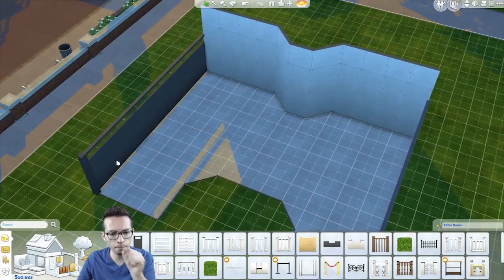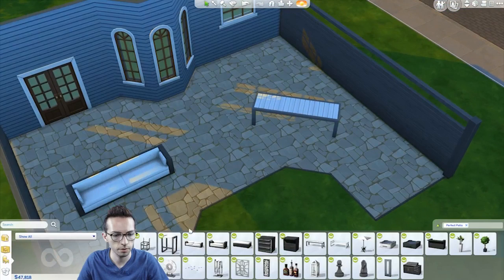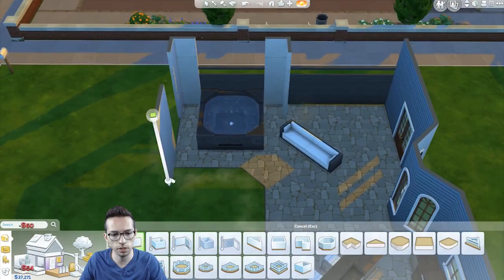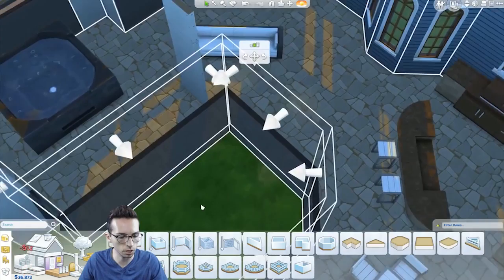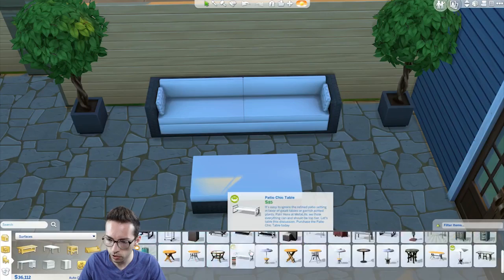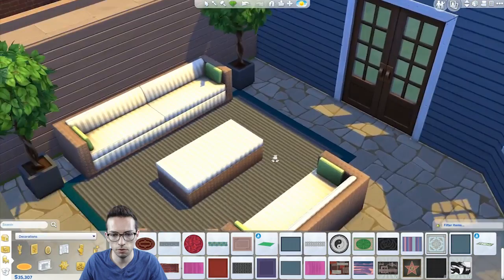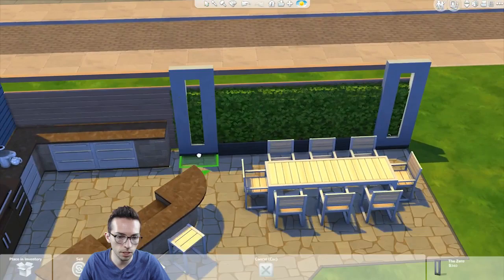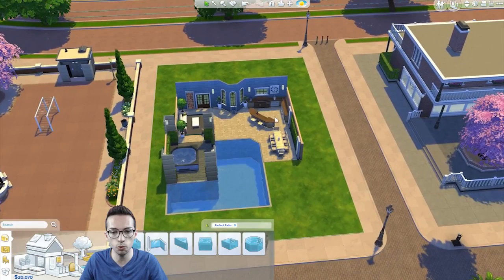Sims 4 Large Patio - Room Build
I decided to build another fun outdoor Patio for your sims to enjoy.  This one is a little larger than the last.

---[ MORE LINKS ]